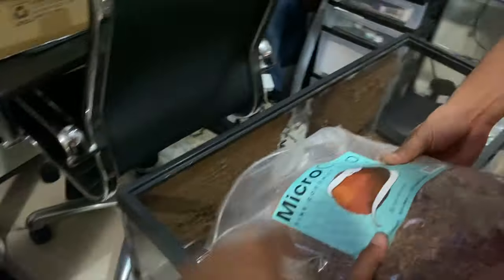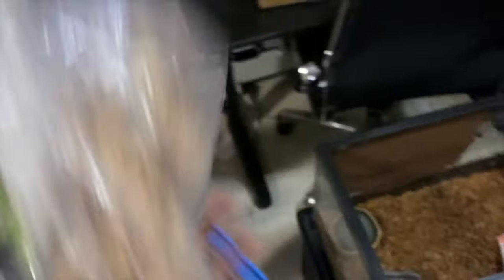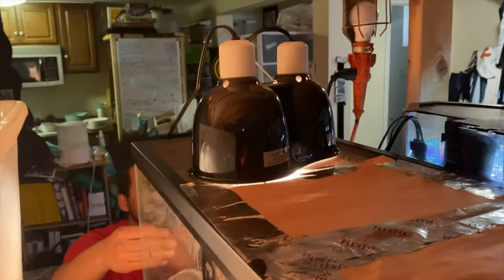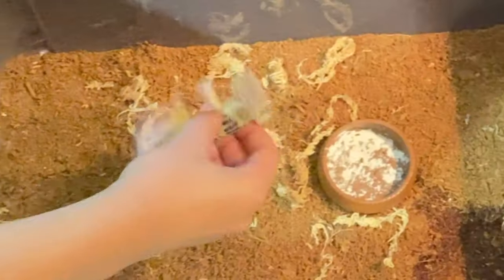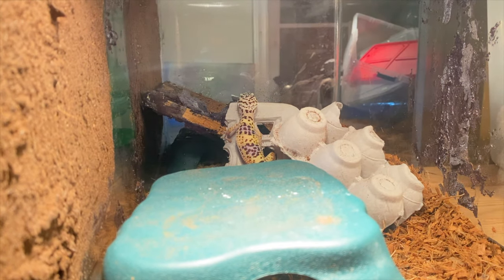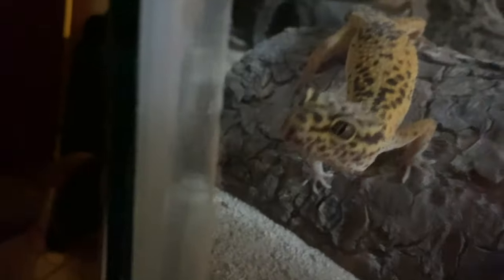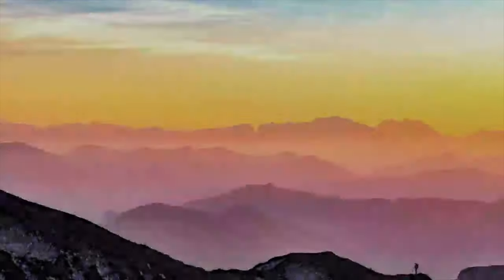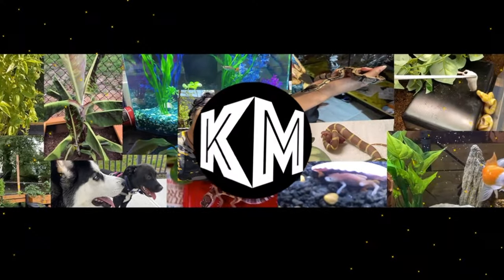Rehoming Dotty and getting 2 new leopard geckos!!! | KM Family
All of our IG Accounts (Follow us guys, we follow back 🤗)
Also Follow our Couples page on Tiktok! @krisandmavtv

In this video we show how we move Dotty from a medium sized plastic tub to an actual 20 gallon tank. We show the process and what we use to make leopard geckos comfortable. Once Dotty is moved to her new setup we go and get 2 new geckos from a cousin of Mav's. After getting those geckos in, we show how we've noticed something a little off with one of our new little baby turtles. We separated him from the other turtle just in case but we also weren't 100% as to what was wrong with him.

Items we used in the video:

MicroChip Coconut Substrate for Reptiles
Zoo Med Reptisafe Instant Water Conditioner

We appreciate you so much for watching!